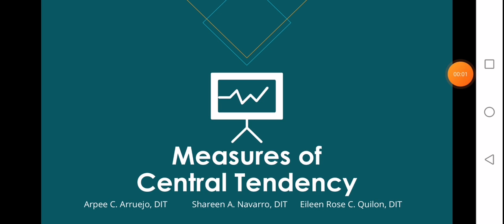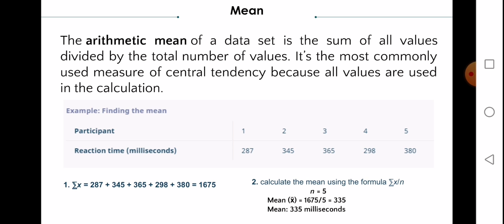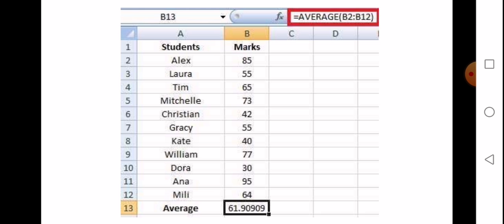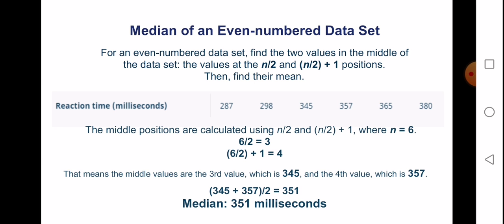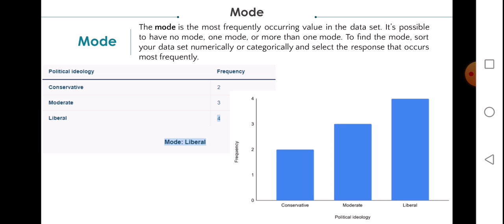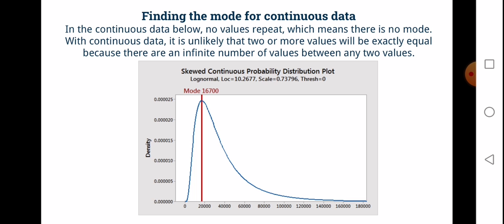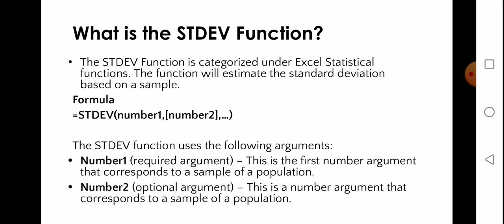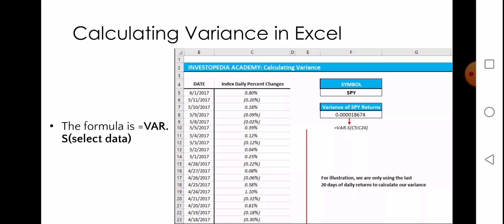Measures of Central Tendency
The central tendency is one of the most quintessential concepts in statistics. Although it does not provide information regarding the individual values in the dataset, it delivers a comprehensive summary of the whole dataset.